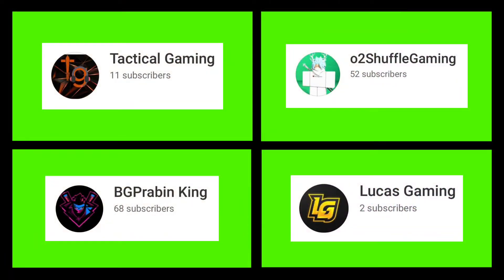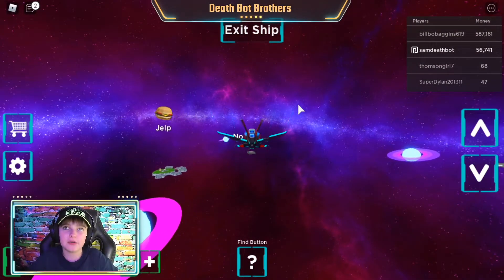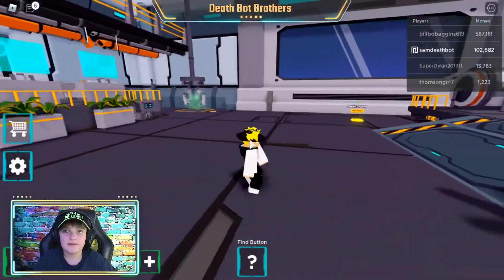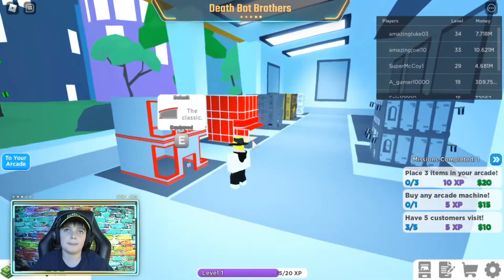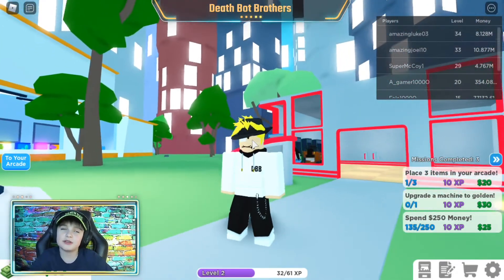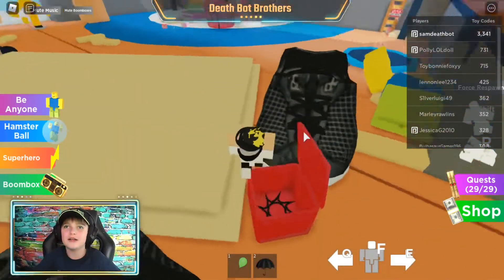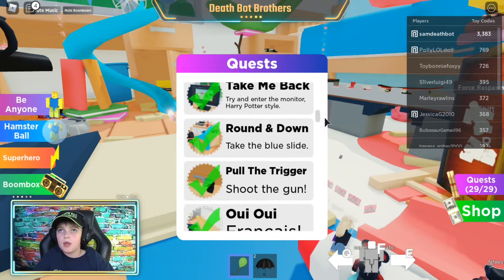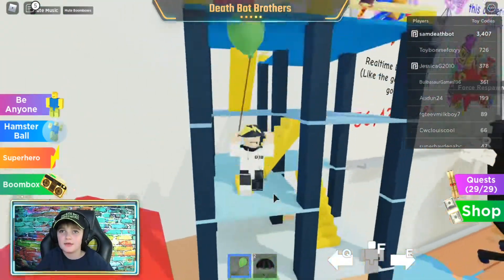ROBLOX Gameplay - 3 New Games that are kinda Epic! Links to games in the description 💫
ROBLOX Gameplay - 3 New Games that are kinda Epic! Here are the links:

Fortnite Streams - Death Bot Dad channel

Join our Roblox group - Death Bot Squad!
Find it on my profile samdeathbot
If you would like to donate to the group for future giveaways we have merch for sale and donations set up - thank you very much if do 🤩

Hit 1K subs 22/03/20 🥳 or 03/22/20 if you do it the American way!
Hit 1.3k 22/05/20 or 05/22/20 🎉
Hit 1.5k 27/07/20 or 07/27/20 🤩
Hit 1.8k 21/12/20 or 12/21/2020 🥳
Next target 2k! ???

We are brothers from Derby, England and we love gaming! Let us know where you are from. We’ve made some cool YouTuber friends all over the world!

We make regular new content so hope you enjoy the videos and keep watching!